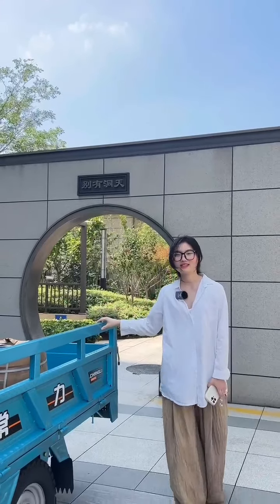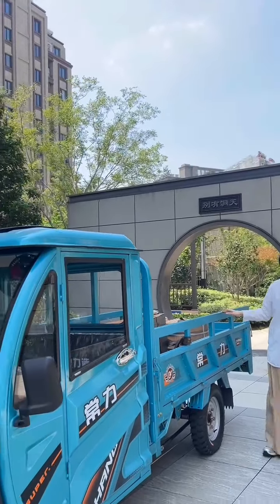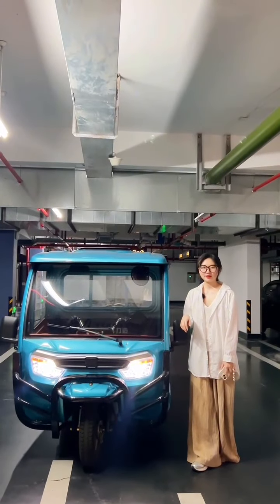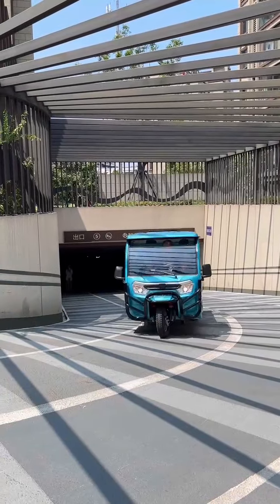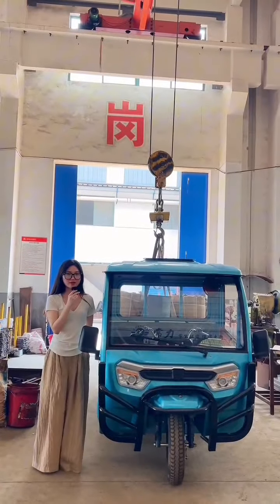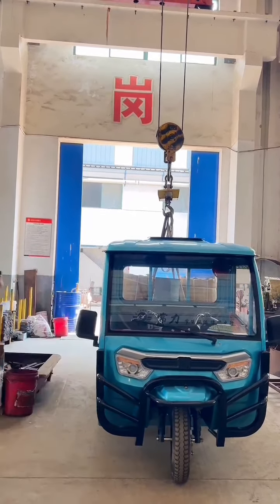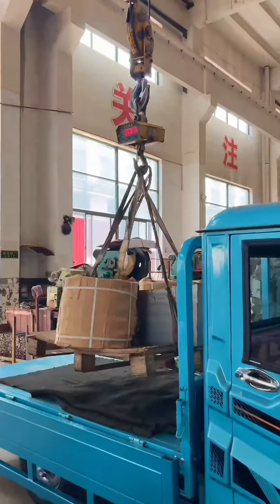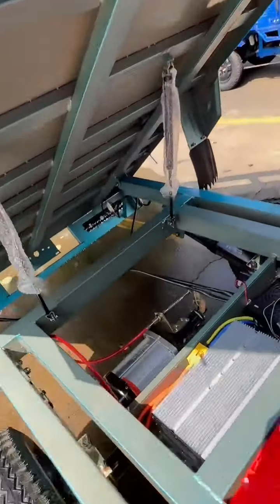Is the Changli Electric Tricycle Worth It? Full Review and Test Drive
Welcome to our in-depth review of the Changli Electric Tricycle! In this video, we take you on a comprehensive journey to explore this budget-friendly electric vehicle. Whether you're looking for a cost-effective solution for daily commutes or a reliable vehicle for short trips, the Changli Electric Tricycle might be just what you need.